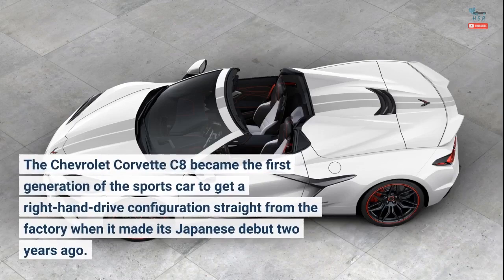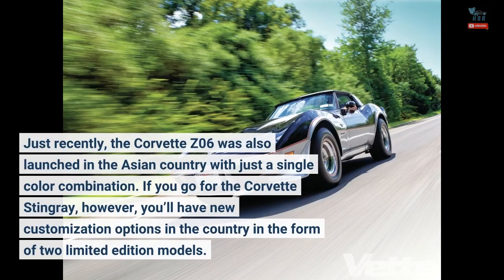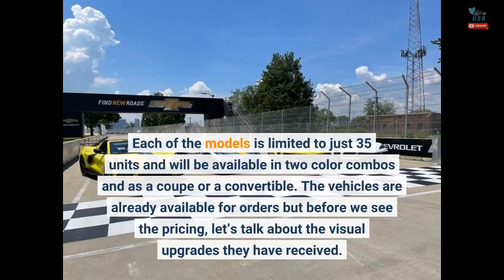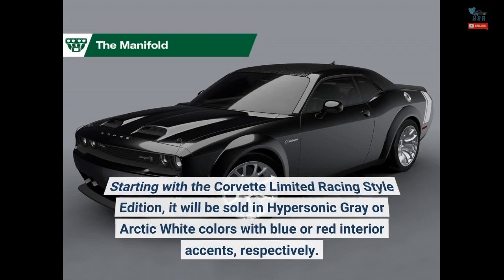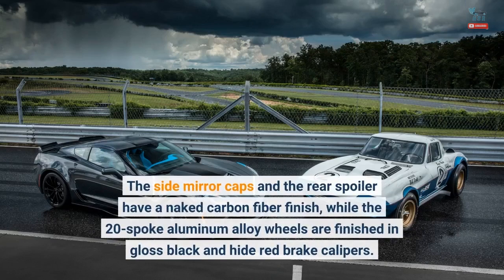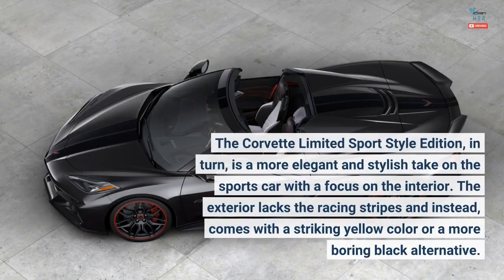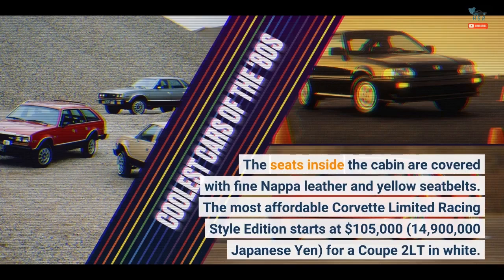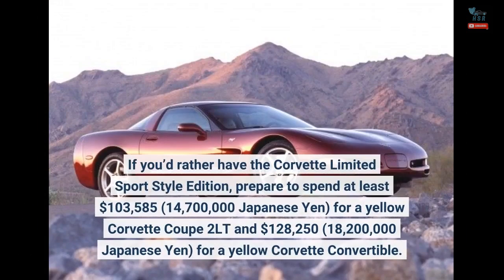Chevy Corvette Special Edition Models For Japan Celebrate Brand's Racing Heritage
The Chevrolet Corvette C8 became the first generation of the sports car to get a right-hand-drive configuration straight from the factory when it made its Japanese debut two years ago. Just recently, the Corvette Z06 was also launched in the Asian country with just a single color combination. If you go for the Corvette Stingray, however, you’ll have new customization options in the country in the form of two limited edition models. Chevrolet is introducing the Limited Racing Style Edition and Limited Sport Style Edition in Japan as a nod to the company’s rich motorsport heritage. Each of the models...